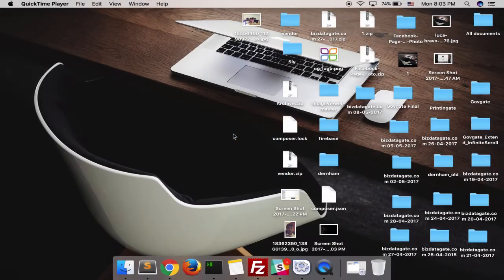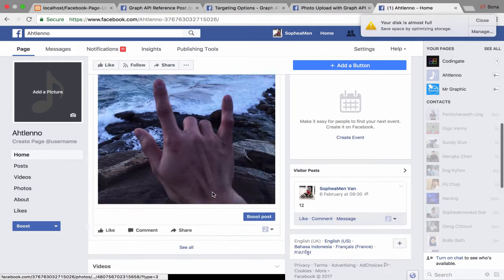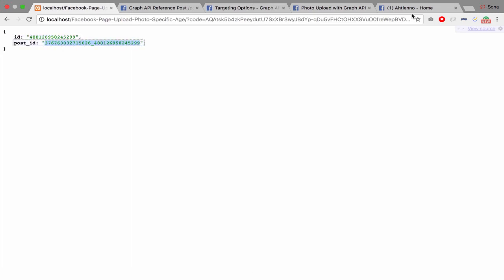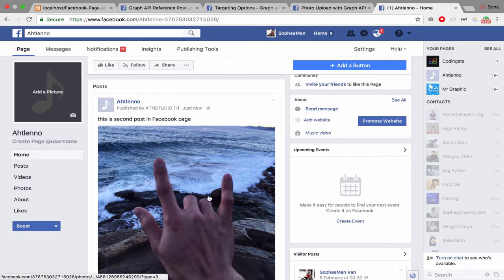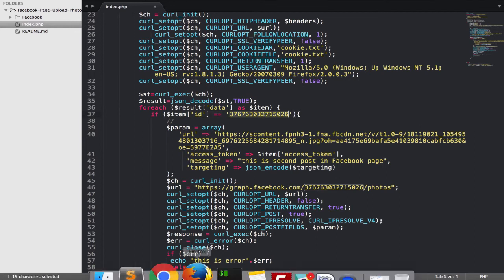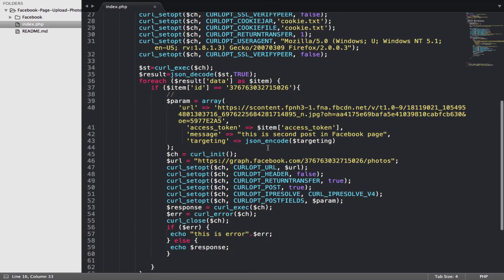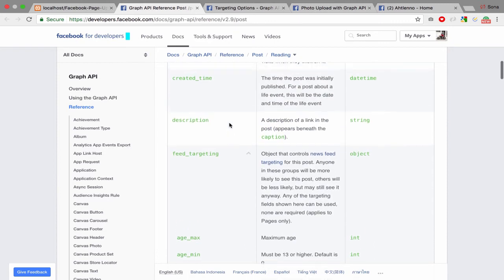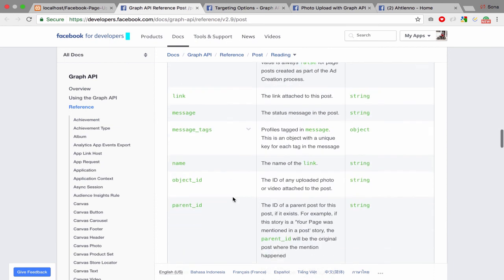Facebook PHP SDK : Page Upload Photo With Specific Ages - Curl - Facebook Graph API - Learn Quickly